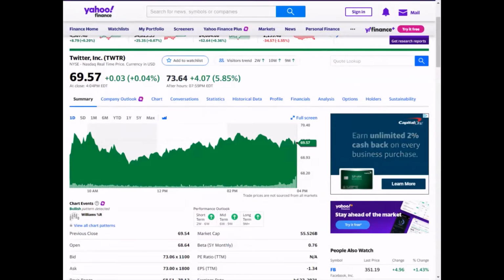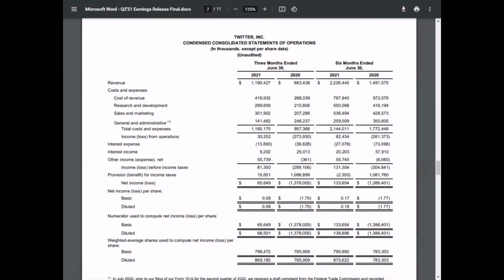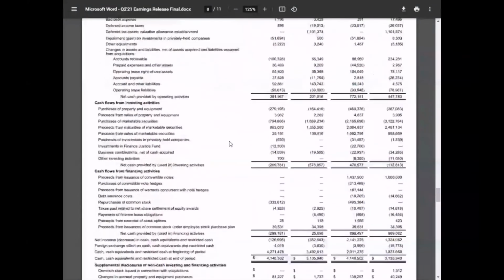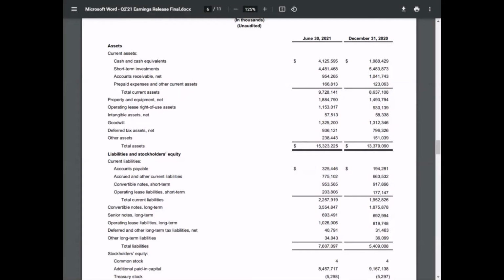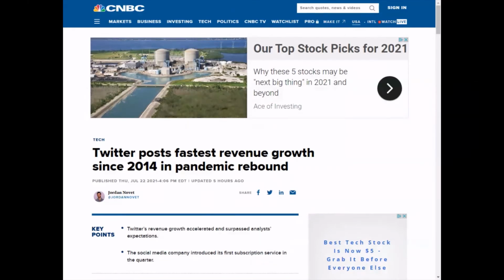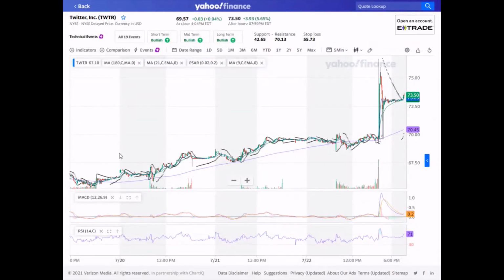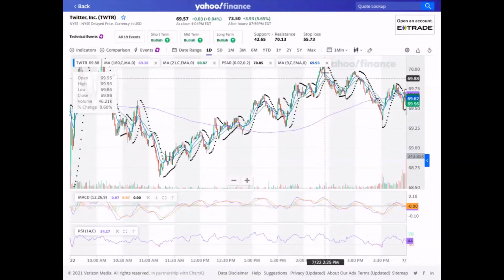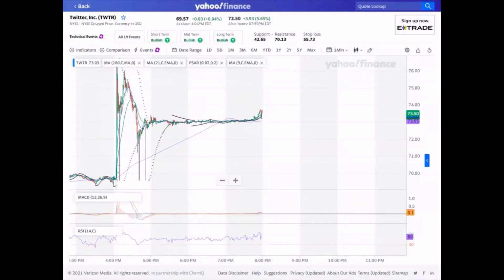TWITTER (TWTR) FULL STOCK ANALYSIS (FUND. and TECH.) - TOP QUARTER AND POTENTIAL GROWTH FACTOR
In this video, I provide my fundamental and technical analysis on the big social media site, Twitter. On top of that, I provide some news and share a few other connections and patterns that I find in the social media market.
1. NOT A FINANCIAL ADVISOR
3. I'M A GUY ON YOUTUBE
4. DON'T JUST LISTEN TO ME AND INVEST
5. DO YOUR DUE DILIGENCE/ANALYSIS
6. THIS IS MY LEARNING